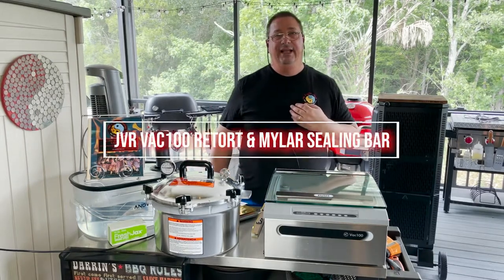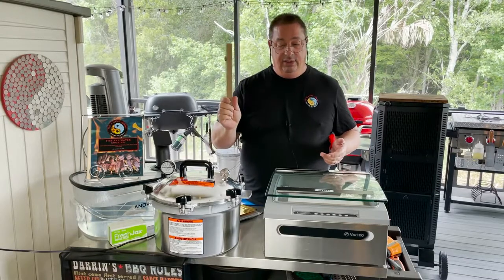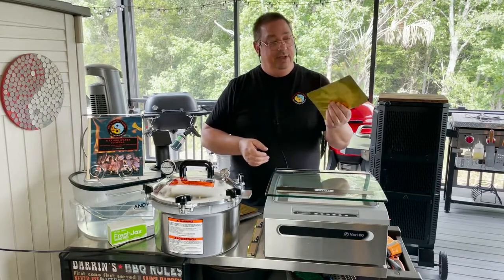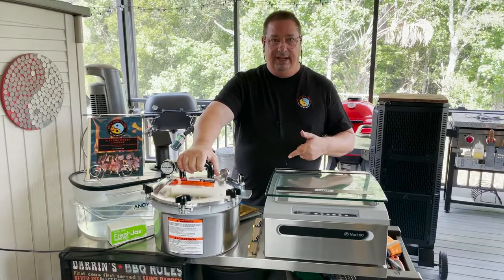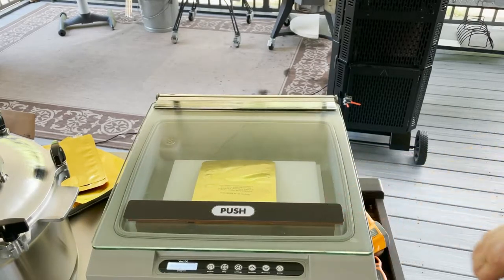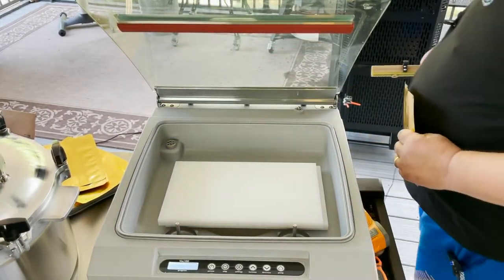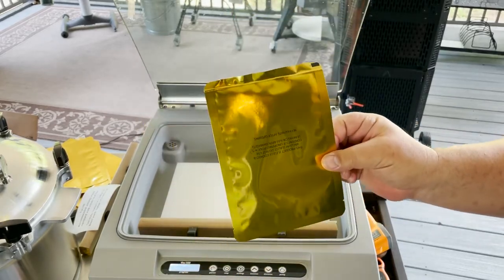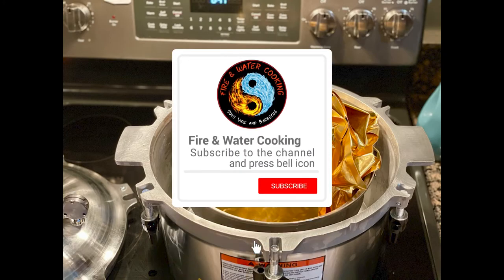Retort Mylar Seal Bar for JVR Industries Vac100 Chamber Vacuum Sealer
I have been getting a lot of questions and requests for information on Retort canning and the use of Retort flexible canning bags and 7 mil Mylar bags with chamber vacuum sealers. Most chamber sealers on the market cannot handle these type of bags due to the thickness and makeup of them. The standard seal bar that comes with most sealers is not made to handle them and will not work no matter how hard you try...

JVR Industries has just released a special sealing bar made just for these type of bags, and it is really easy to use it with their awesome Vac100 Chamber sealer! For just $49.90 you can upgrade your Vac100 to use these specialty bags for your extended storage of dry goods and retort canning!

You can find Retort and Mylar bags on Amazon